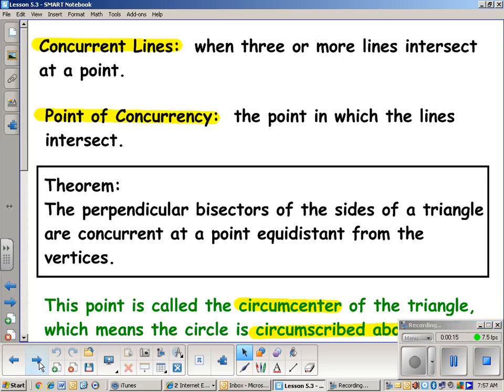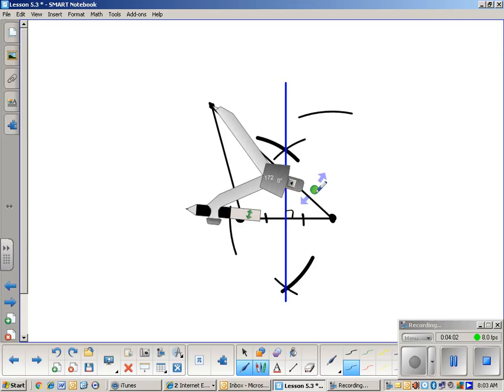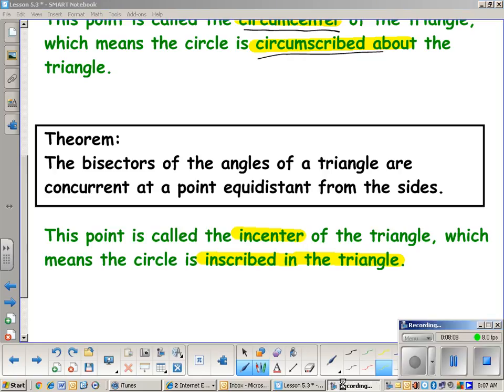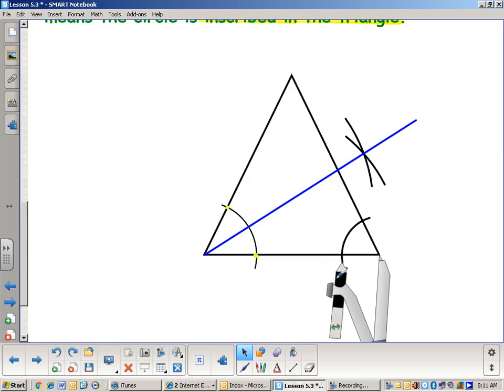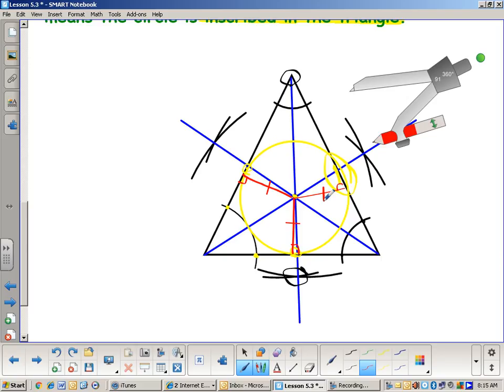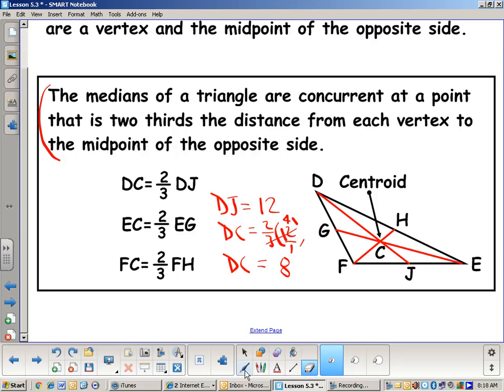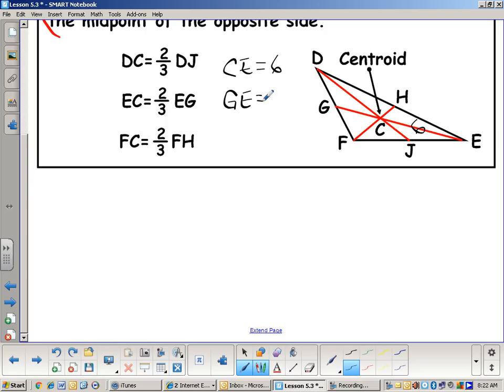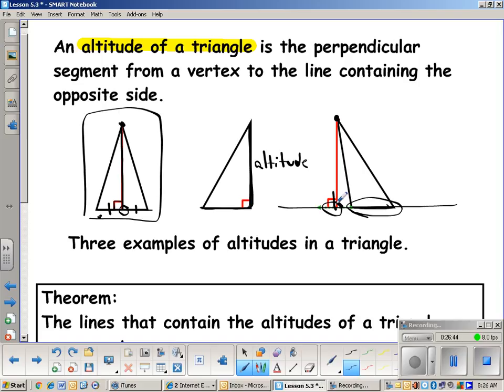G Lesson 5.3b